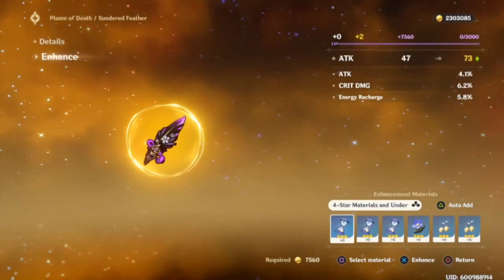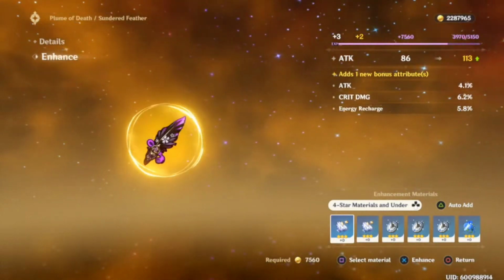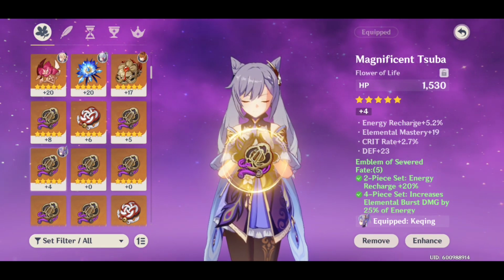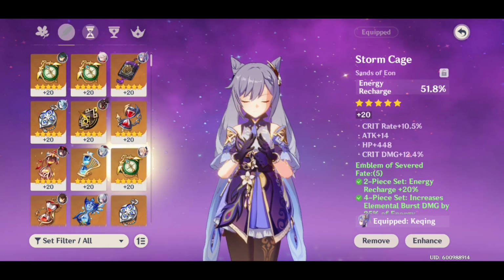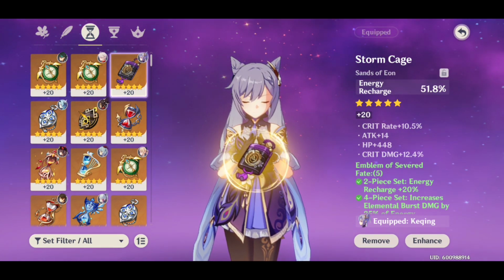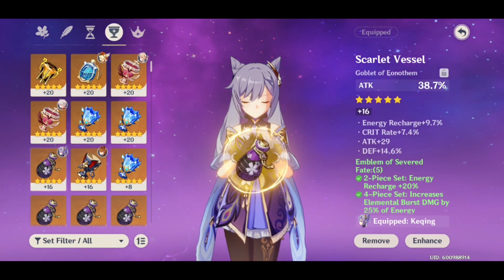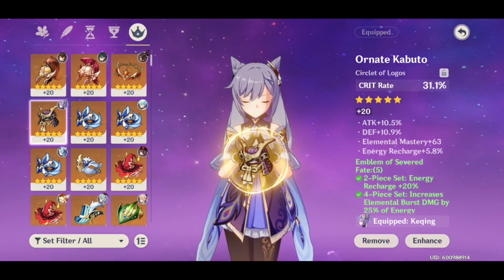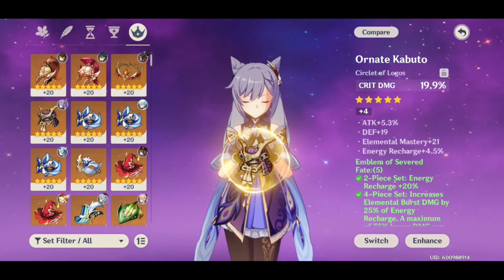I CAN'T BELIEVE THIS HAPPENED + CURRENT BAAL BUILD | GENSHIN IMPACT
So for today's video I wanted to show off what I currently have built in terms of artifacts for my Raiden Shogun. Definitely not complete by any means but it is a work in progress. The grind is real but my advice is start grinding your talent books and artifacts now so you have one less thing to worry about when she officially drops!

Artist: holmemee